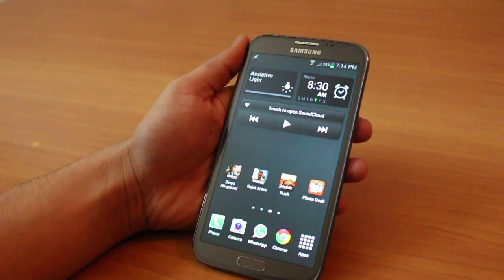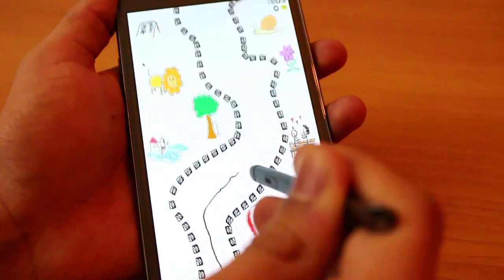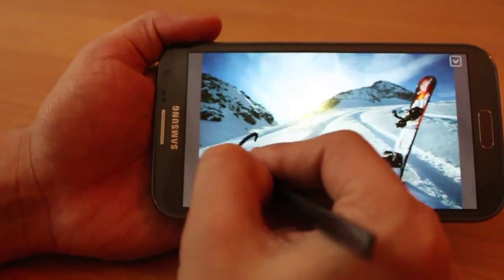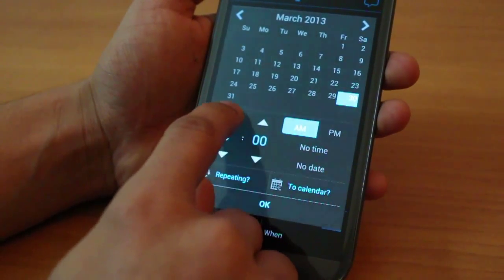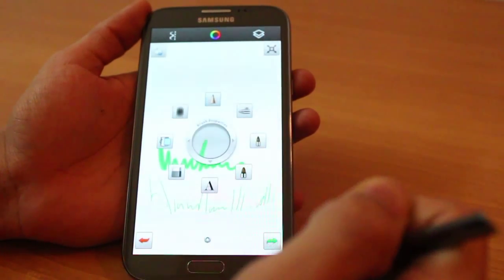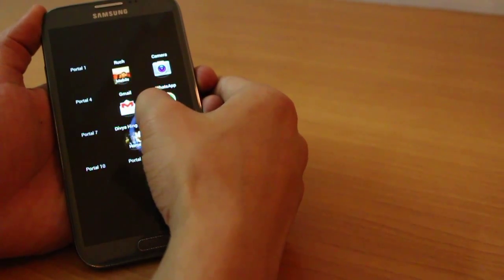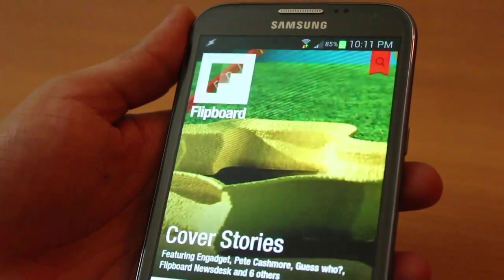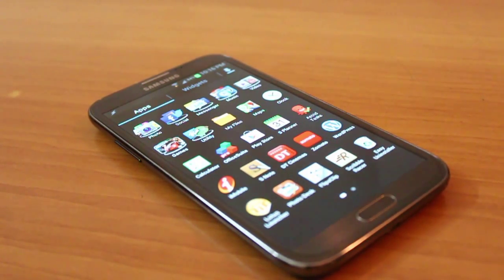Top 10 best apps to install on Galaxy Note 2, Galaxy S3, Galaxy Grand video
Best apps to install on Galaxy Note 2, Galaxy Note, Galaxy S3, Galaxy S4, Galaxy Grand

Following are the links to the apps mentioned in the video above. Feel free to download them from the Google Play Store: